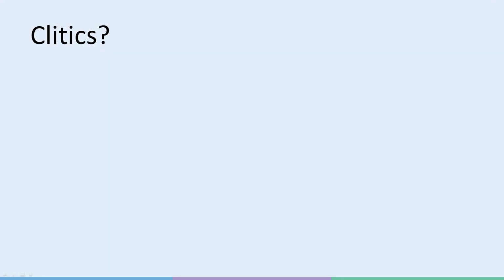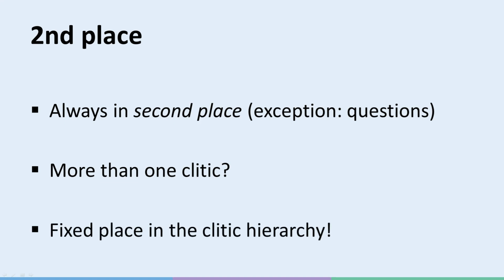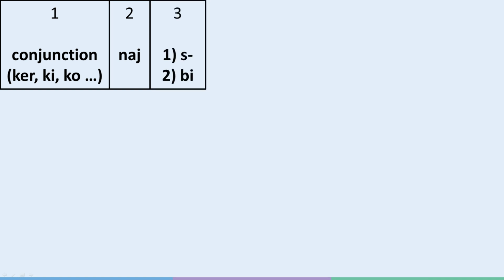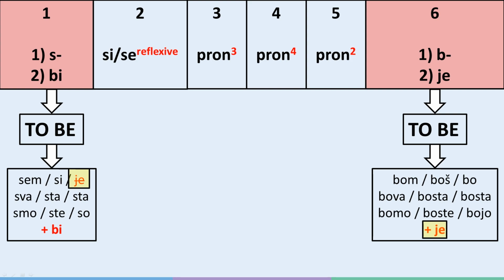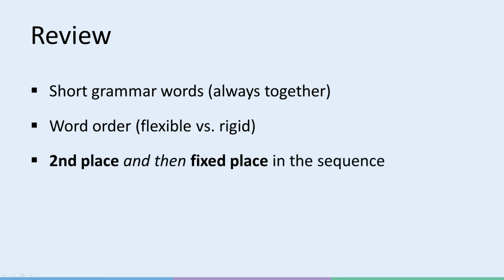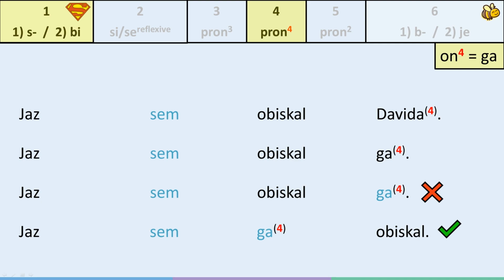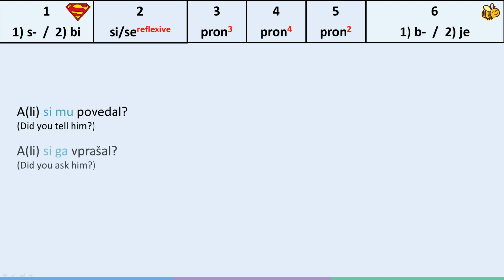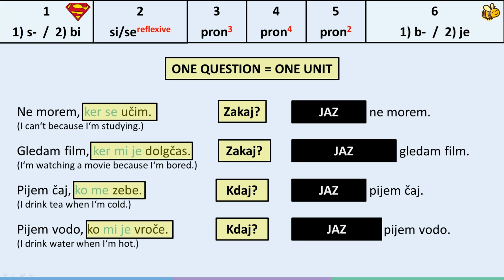The Beginner's Guide to Clitics